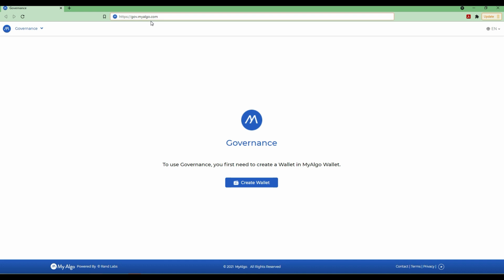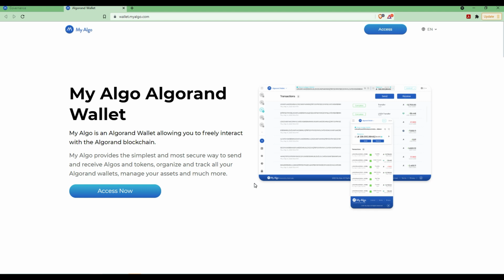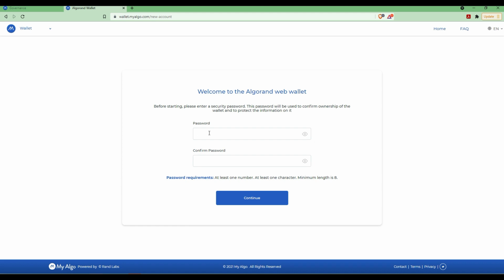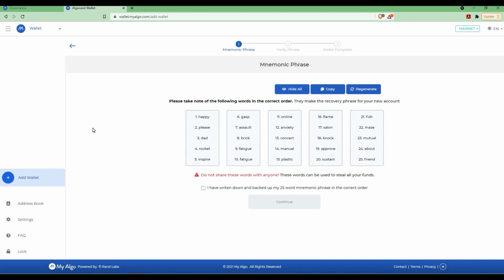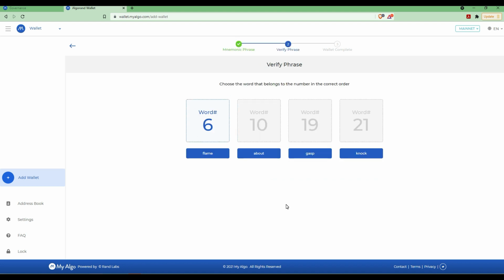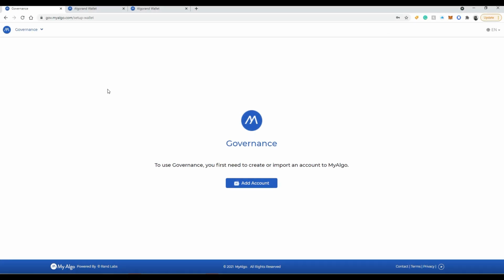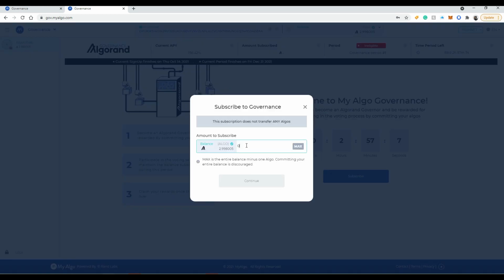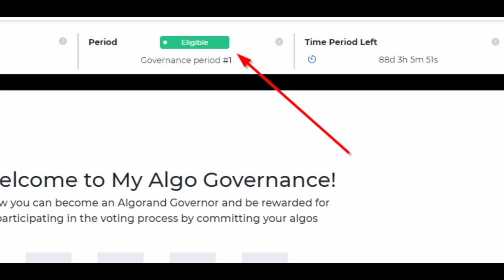How to create a MyAlgo Wallet and Opt into Algorand Governance.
Get your $algo off of the exchange and opt in to Algorand governance with this simple tutorial.

Follow on Twitter as @RealMontyAllen and @KryptoNurd_Queen

Send $ALGO Tips to : FI7J3E3TWM6FKCPQOIPD7AOTZOFK24ZMHZDZCLH4BJRT3DKZTAPEWHESRA